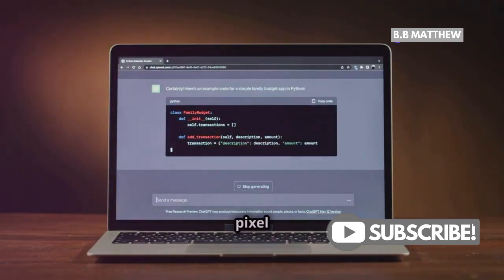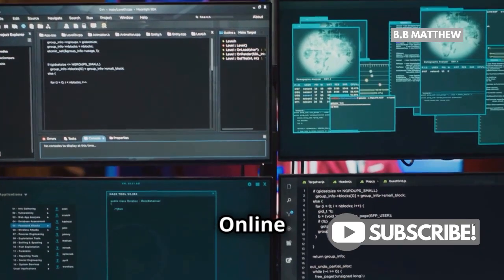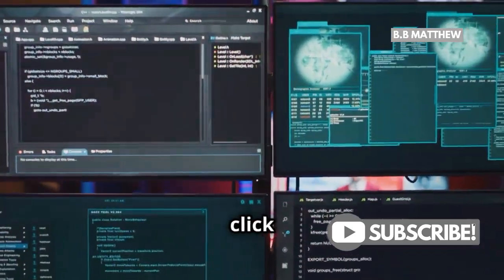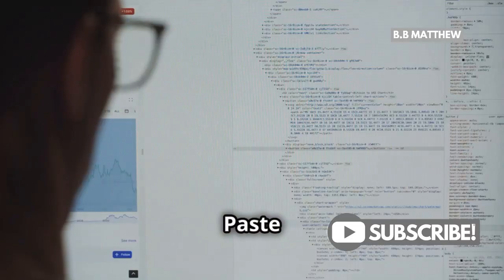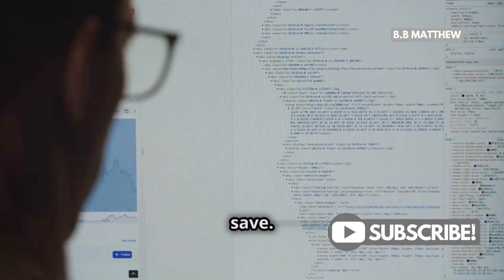How to Connect Meta Pixel to Shopify - 2025 Step-by-Step Guide